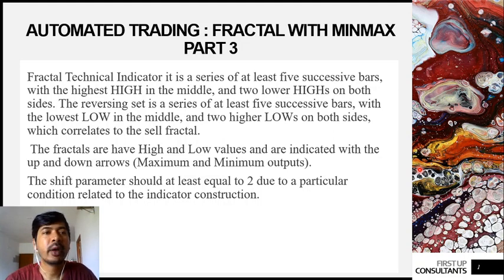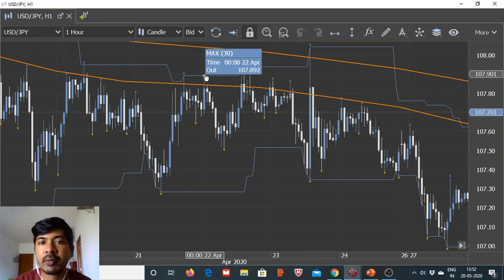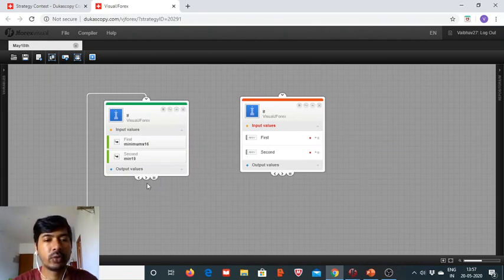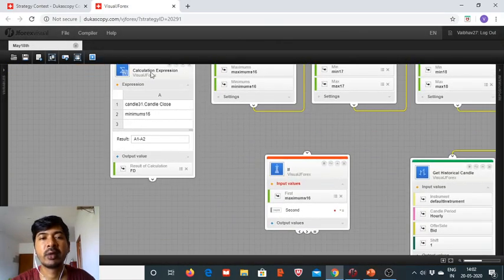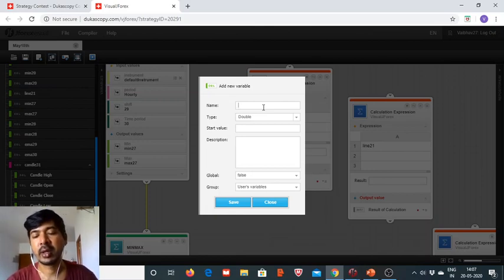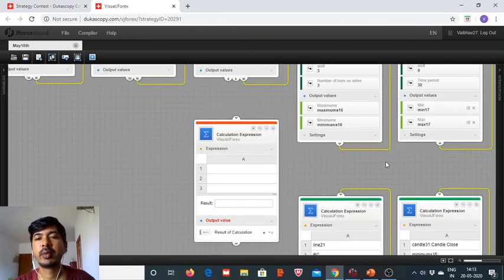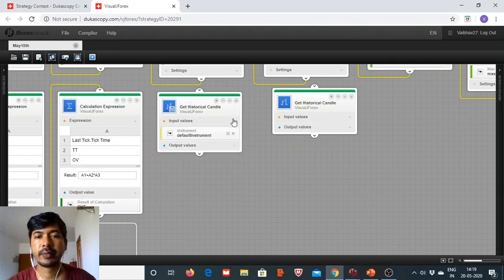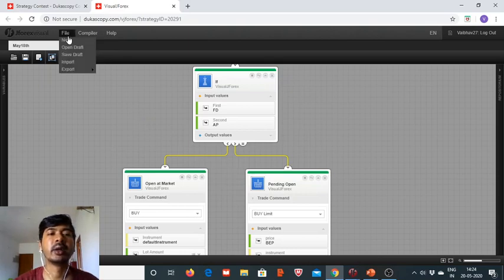Automated Trading: Fractal With Min-Max | Part 3